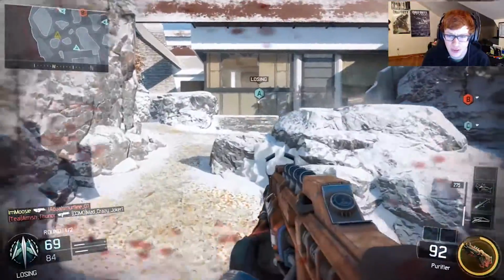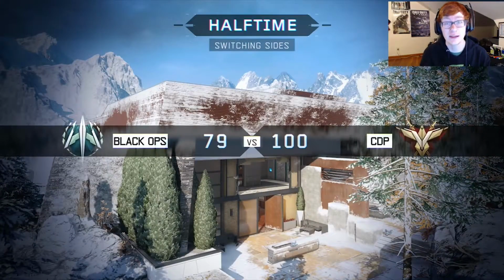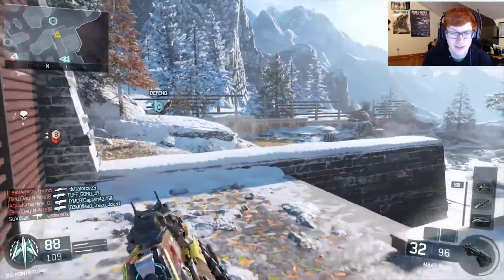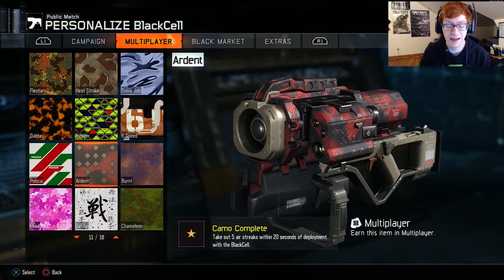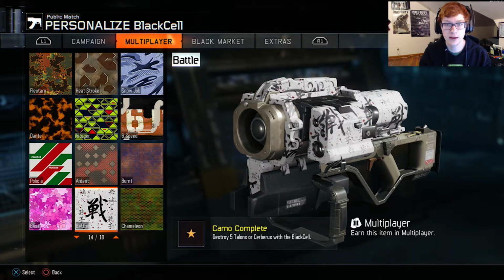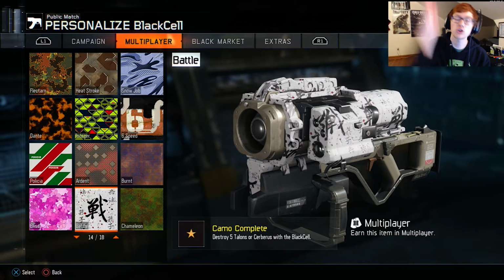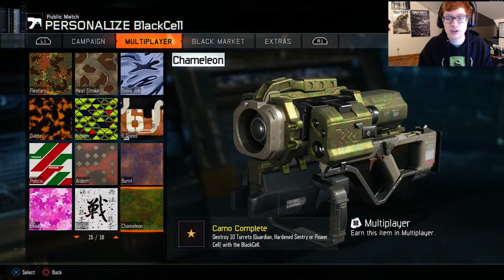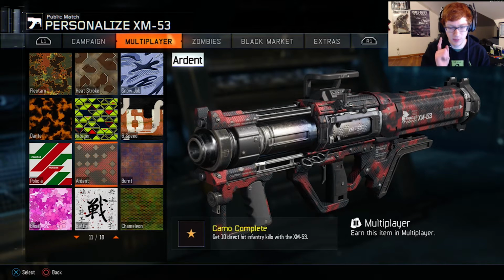Road to DARK MATTER: Launchers | Black Ops 3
This may have been the hardest class to finish yet. In this video I go over many tips for getting your launchers diamond in Black Ops 3. The Black Cell and the XM are both featured with their diamond camo.

Apply for a Curse Partnership here!